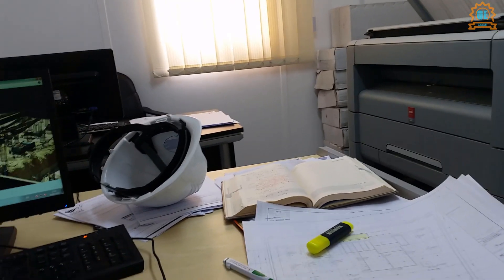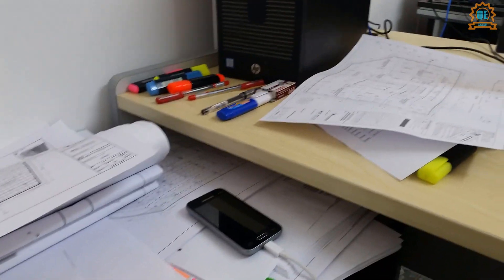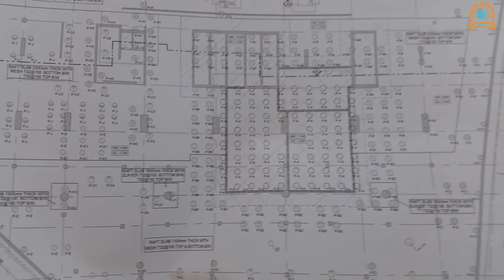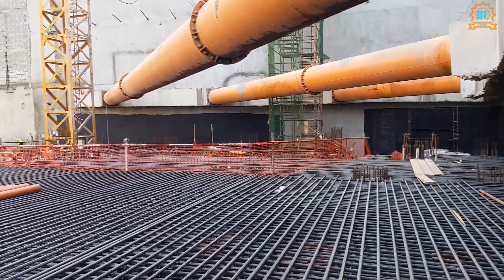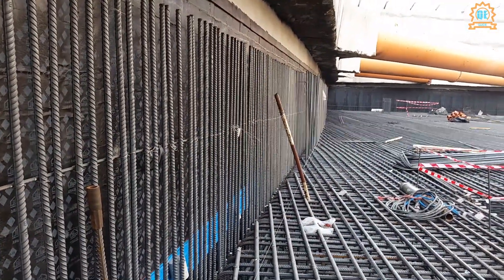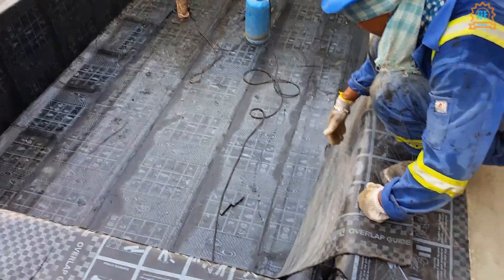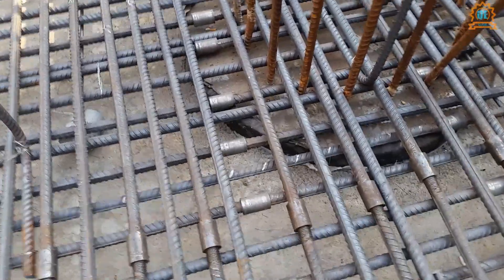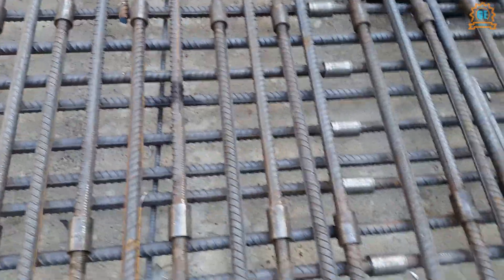Office Tour and Random Inspection of Waterstop and Coupler at Basement 3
Let me tour you on my project. This video is entitled "office tour and random inspection of waterstop and couple at basement 3" of my new project. If you are a new staff member of a new project then you can go to the site for familiarization.